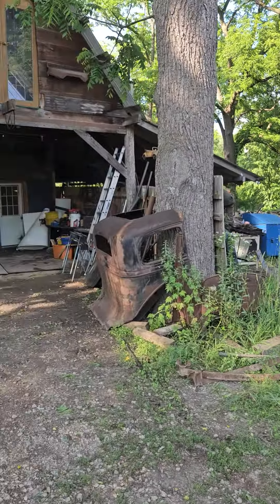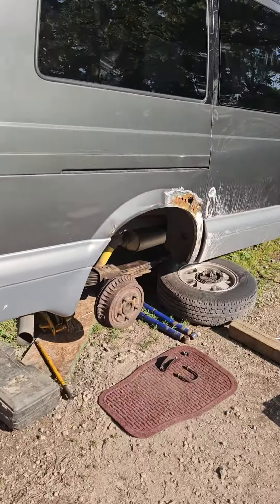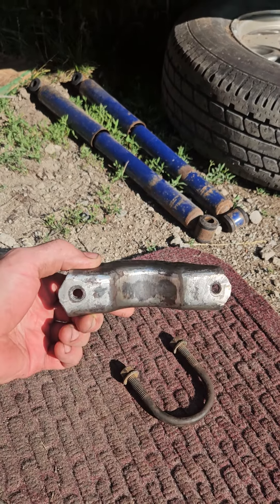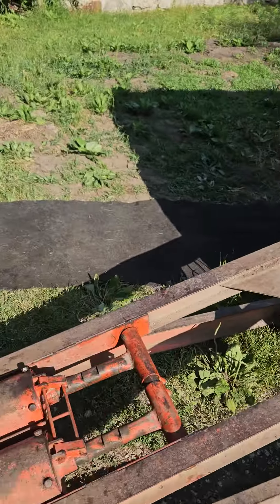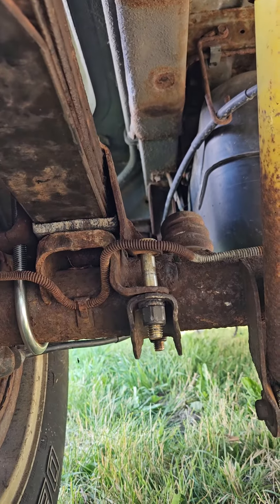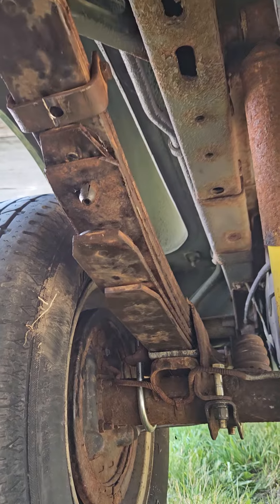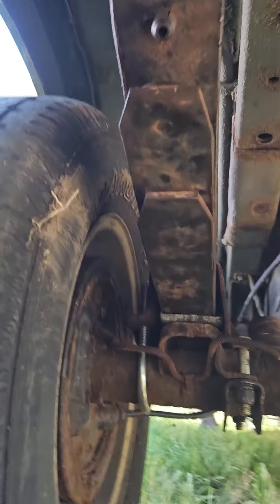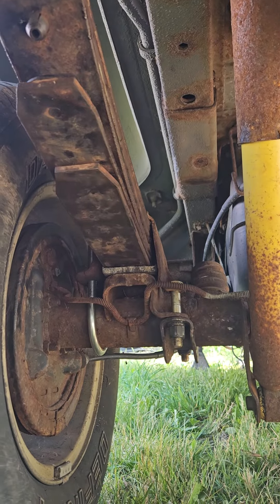Dis-Astro-Van rear springs finished.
Dis-Astro-Van rear suspension update.